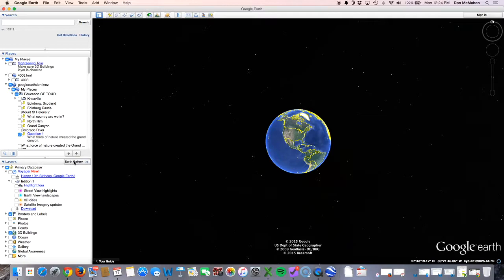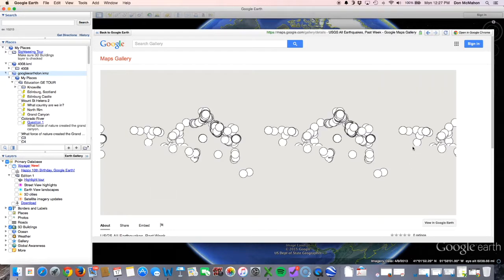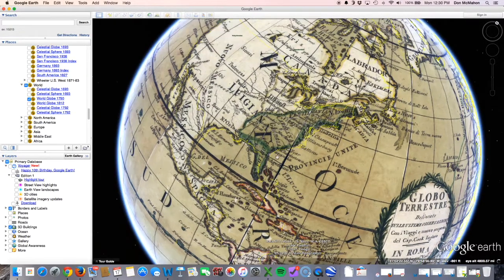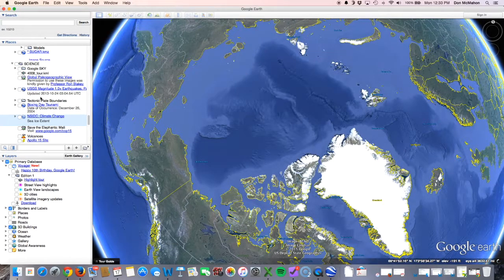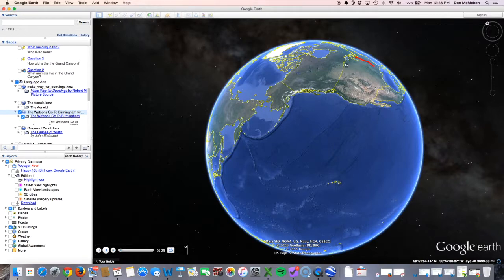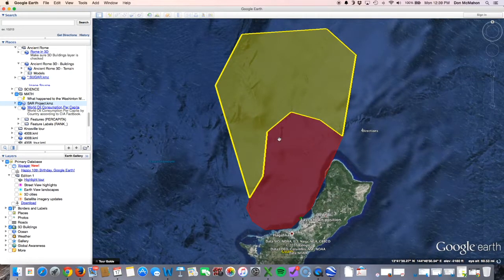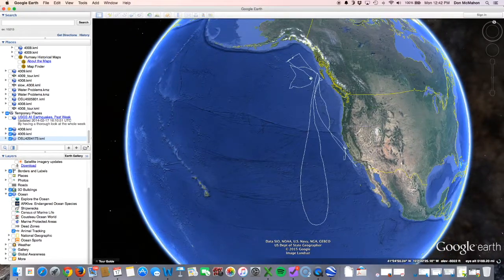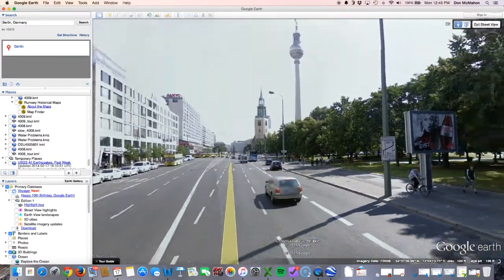Google Earth Part 2 Connecting Content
Connecting Google Earth to content areas. This is longer (24:54 min) video on connecting Google Earth to a variety of content areas.  This video highlights some of the many ways educators can use Google Earth to support Universal Design for Learning.